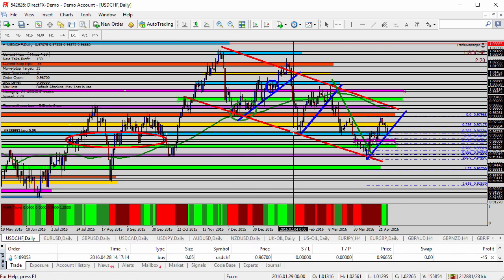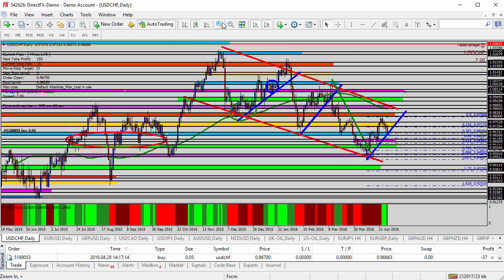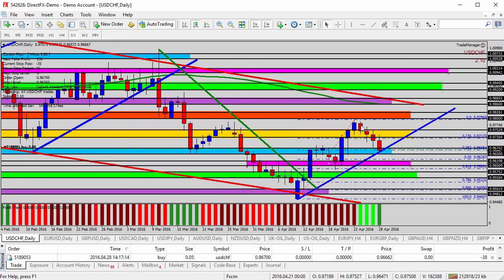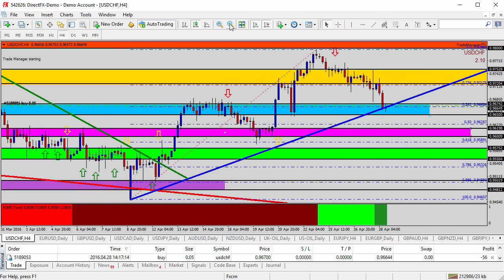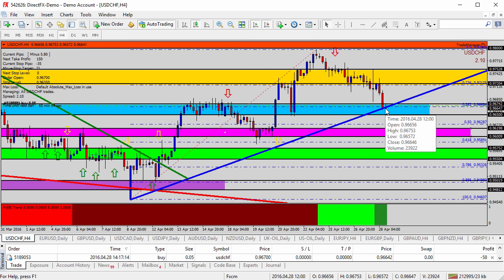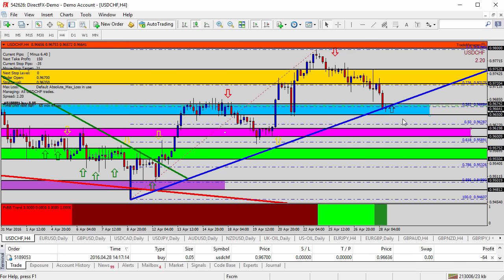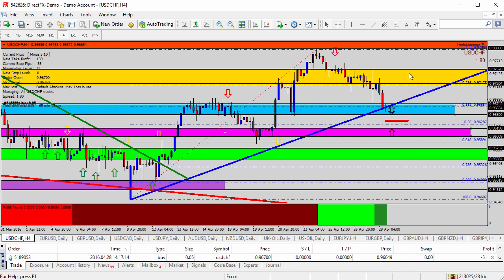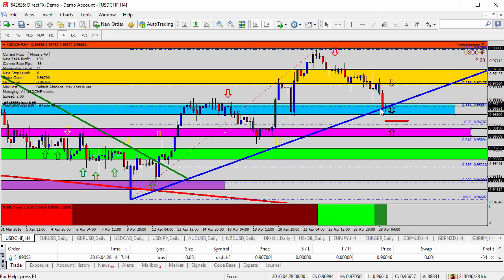Forex Trading Strategies - Forex Update: Buying USDCHF at Support in Upside Pattern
In any case, as we take a look here at the USDCHF, we’ve been studying the downtrend pattern. The trend channel highlighted between the red trend lines here on the daily timeframe. It’s been a falling channel. However, within that pattern, we’ve seen some uptrend patterns or upside periods within that downtrend pattern.

We could see, going all the way back here to the left-hand side of the trend range, going back to November of 2015, we saw the fall, found support here, right about where the green circle is, and the first blue trend line took a rise back to the top of the pattern. Then we had a fall. Found support again right in the middle of the downtrend pattern and started going back up. An upside pattern within the downtrend range.

Then it went down. A couple of weeks ago, hit the bottom of the trend range and now we’re in the upside part of the pattern again. So, we went down, up, down, up, down, and now we’re in the up phase of the trend pattern. So, with that being said, I think we still want to focus in on that upside pattern because nothing really has changed. Yes, we’re seeing, over the past few days, a little bit of a slump lower, but the pattern still exists. It’s nothing really different than what we’ve seen going back in time along these other two upside patterns, where we saw rises and falls and rises within the upside part of the pattern.

Let’s go ahead and zoom it in a couple of times here and you could see it’s come back down. Four days now coming back down into support. Importantly, we saw that last week, where it came back down into the pink-shaded area, the 0.9600 handle, and we took a buy last week into the pink-shaded area and had significant profit from the 0.9600 all the way back up to 0.9800. So, as we could see, it’s a similar. Not exactly the same, but similar pattern, where we saw a rise, a dip to support, a rise, a dip to support, and now we’re looking for the market to hold and potentially turn back higher towards, once again, the top of the long trend range that we’ve been studying here in the live, daily Trade Room.

So, definitely something to consider as an opportunity today, again, keeping in mind we do have that US data coming up in about 40 minutes from now, the recording of this video, at 8:30AM Eastern US time. Could change everything. If it’s significantly negative for the US, if it’s a negative impact to the currency, then we look for this to go down. If it’s very positive and it comes out higher than the expected number, we could look for this to go up as we’re expecting within the pattern of the upside along this blue trend line that we’re looking at.

Zoom it down to the four-hour timeframe here. We zoom it out just a little bit here. I’ve taken Fibonacci from the lowest low to the highest high. Just the bottom of the trend pattern to the top of the trend pattern. That puts the .382 Fibonacci retracement level right here, right around the 0.9665, 0.9675-level. It’s a little hard to read that number, but it’s right there at the top of our blue-shaded area.

So, for the day today, this is the way I’m looking at it. When we’re looking for low risk and high reward, that means there is risk. There’s never a no-risk opportunity in the market. But if we’re looking for a low risk, high reward opportunity, I think that this blue-shaded area may provide that for us today. We know what the risk is. The risk is that it breaks underneath and goes lower, so our stop losses would be underneath the blue-shaded area in case it turns around and goes back down towards the pink-shaded area as the next area of support that we could see back here on the left-hand side.